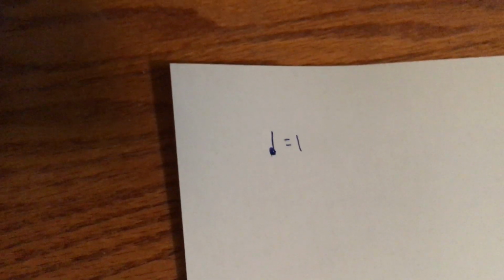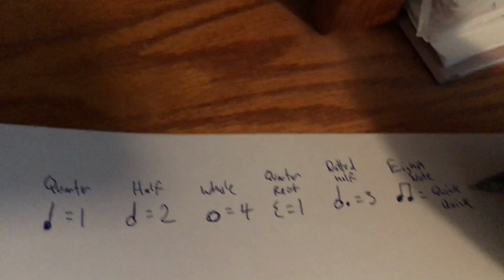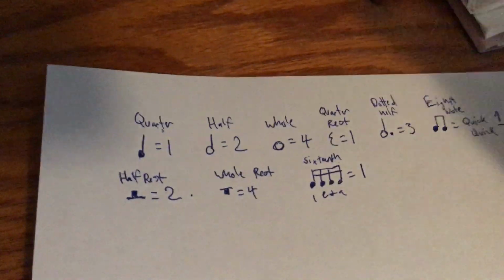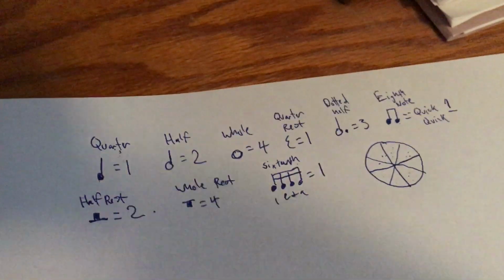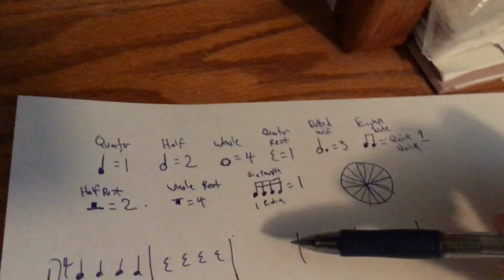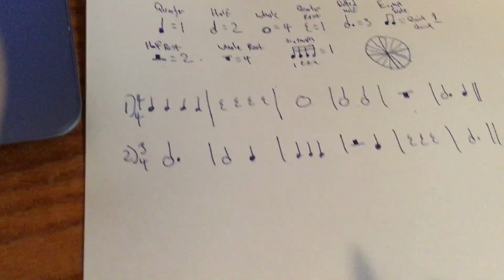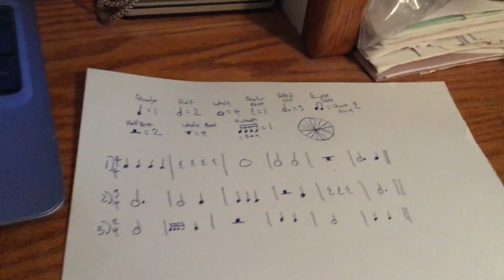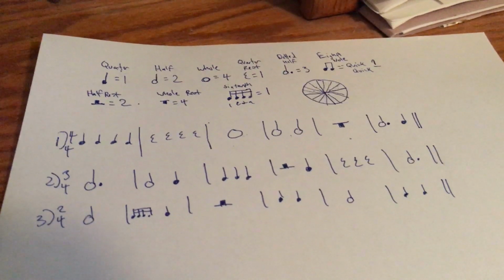Rhythm lesson - compose a rhythm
This lesson is designed to help you understand a little better how 4/4, 3/4, and 2/4 work. Work I’m writing your own. Make sure not to put too many beats into each measure. Play it on an instrument if you have one. Or clap it out. As always, have fun and be creative!